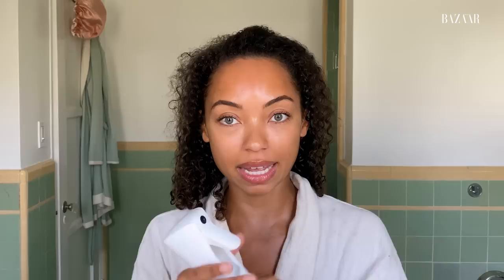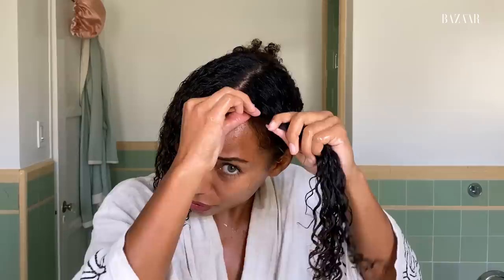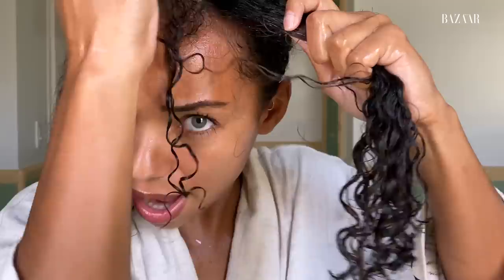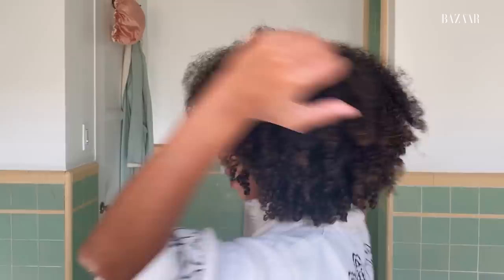Logan Browning’s Hydrating Routine for Natural Curls | How I Do | Harper’s BAZAAR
For Logan Browning, the key to maintaining her gorgeous curls is a multi-step, moisturizing hair regimen. Here, the 'Dear White People' star breaks down her entire routine step-by-step and her favorite hair products and styling tools.

Producer: Kathryn Rice
Editor and Colorist: Erica Dillman
Graphics: Erin Lux

Logan Browning's Natural Curls Hair Tutorial | How I Do | Harper's BAZAAR